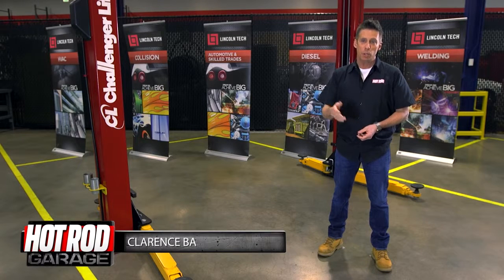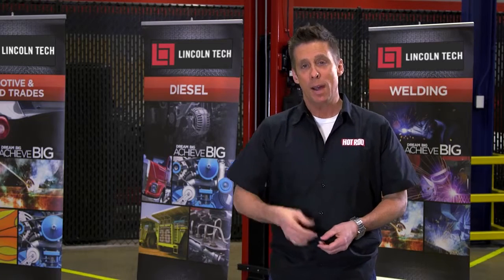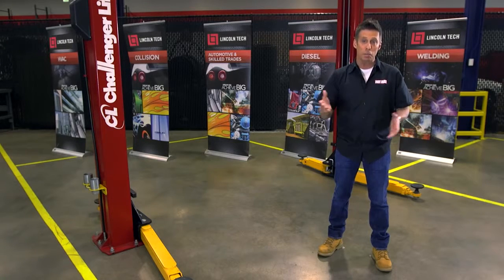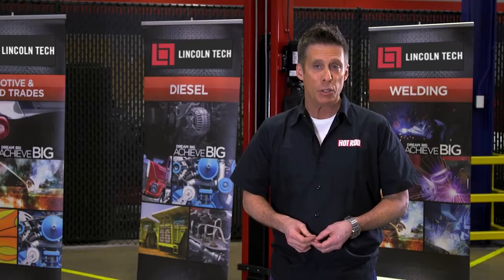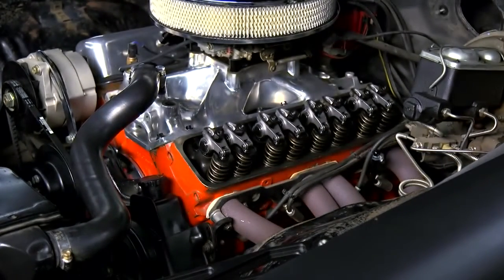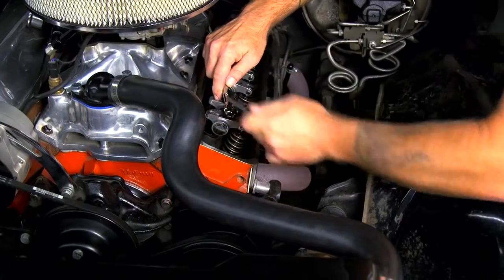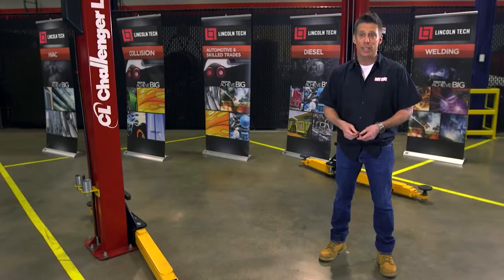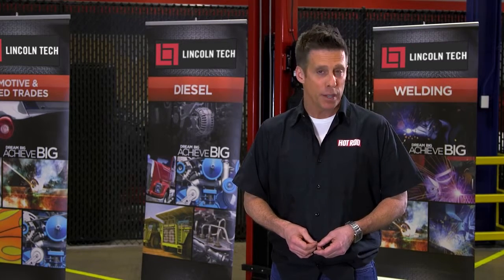What is a Valve Lash and How to Adjust | Hot Rod Garage Tech Tips (Ep. 20)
Host Clarence Barnes takes on the hot topic of valve lash. Learn how to make sure you have enough clearance between the tip of the rocker arm and the top of the valve stone, as well as a secure connection with the intake and exhaust valves.

At Lincoln Technical Institute, students get a chance to practice real-world fixes and work on things like checking valve lash. You will get practical hands-on training while simultaneously learning from the valuable classroom component. With this complementary combination, you will feel confident working on any number of vehicles that come your way.

If you're interested in taking your skills even further, to turn your passion for cars into a career.